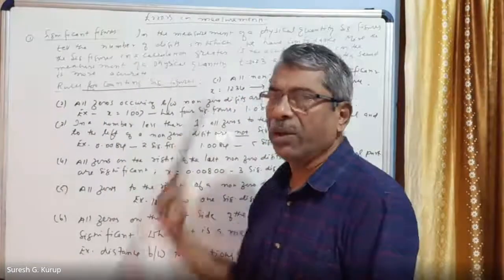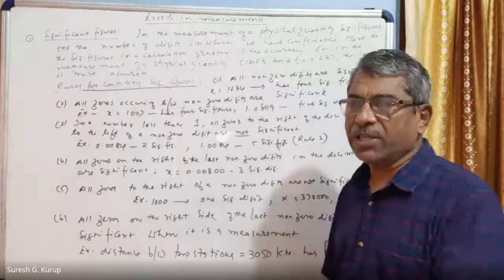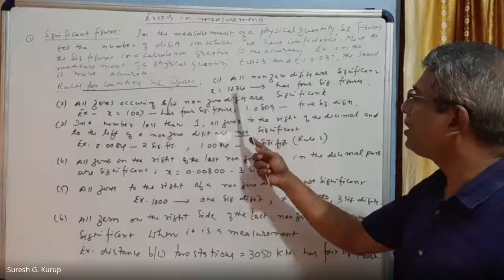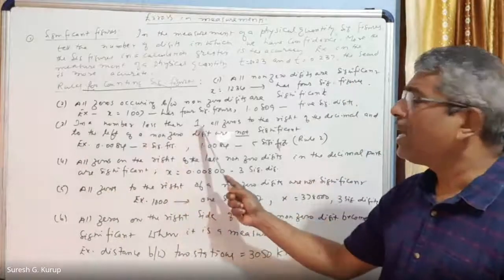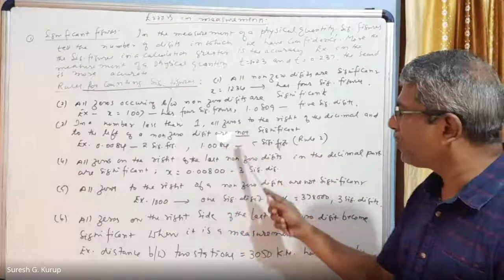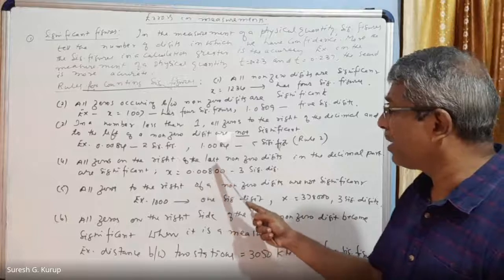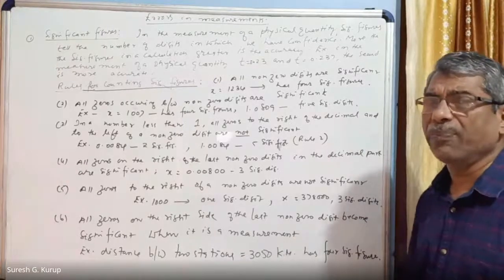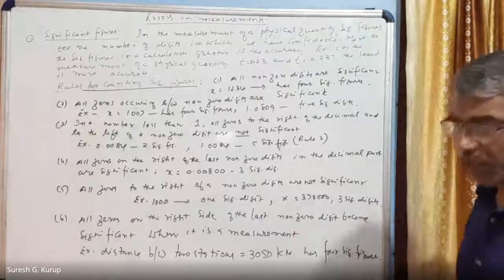Lecture 8 part 1